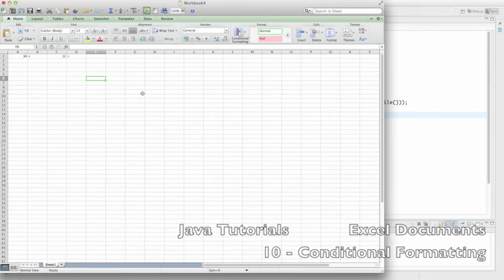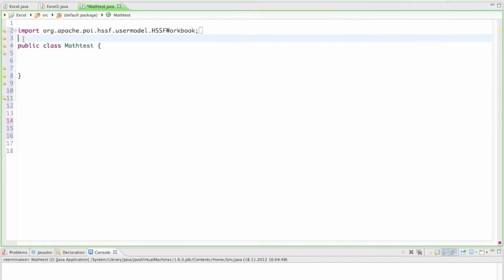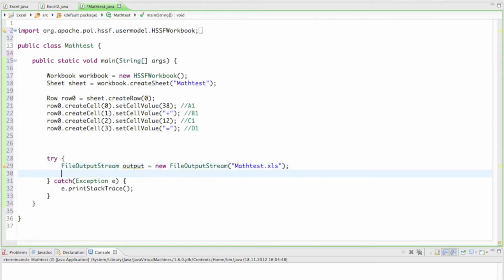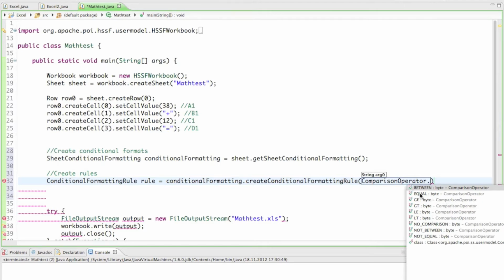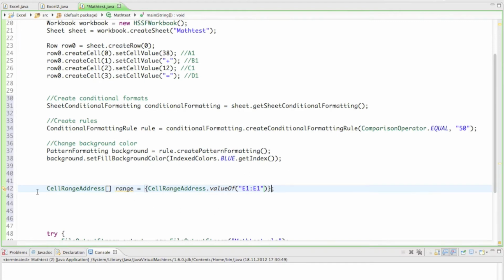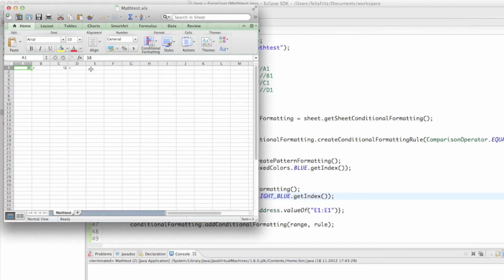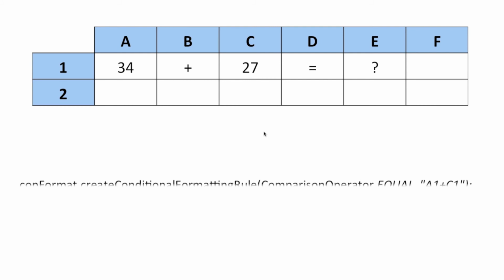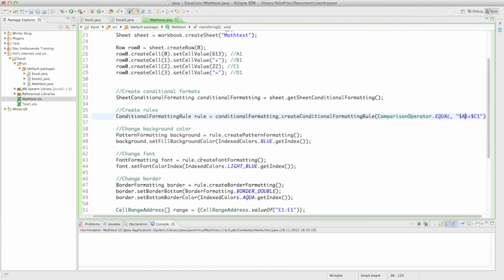Excel Documents and Java - Conditional Formatting [Eng] [10]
The longest and most confusing part of the whole series: we'll start tackling the problems of conditional formatting.

Here's the stuff we're about to learn and hopefully understand:
- Create a conditional formatting style for sheets
- Make up crazy rules and conditions
- Change background color as soon as cells obey those conditions
- Change font color as soon as cells obey those conditions
- Change borders as soon as cells obey the same freaking conditions
- Plus: We'll get confused by the way how formulas will work

And one more bonus feature: We'll see the most epic PowerPoint presentation ever!

I promise that the other tutorials won't be that long ;)